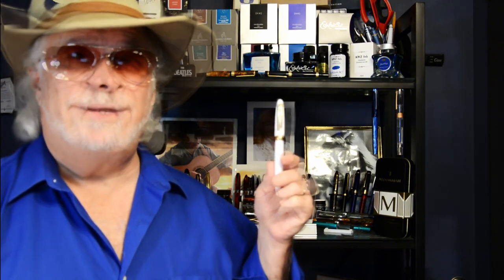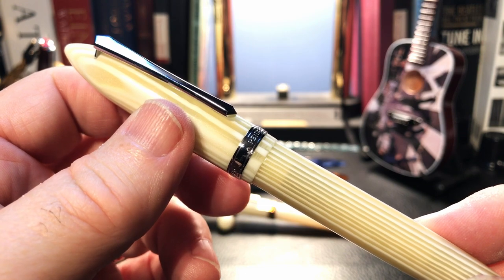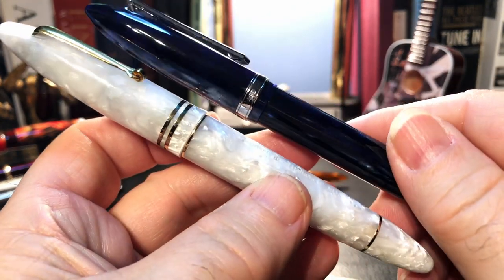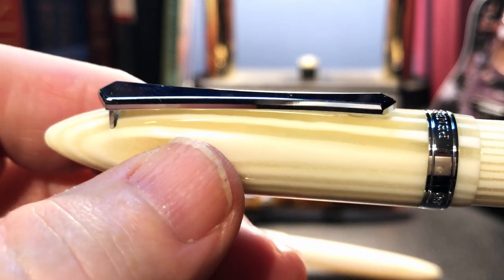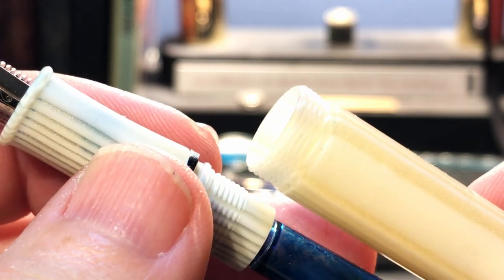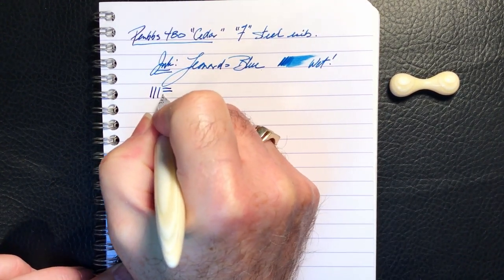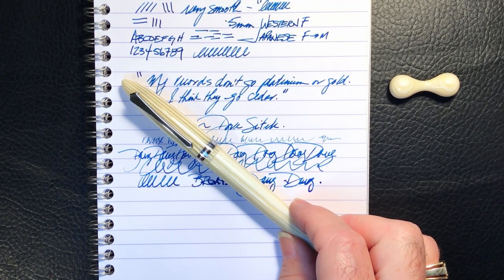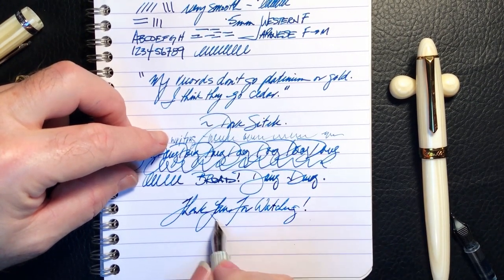Penbbs 480 Cedar Fountain Pen Unboxing and Review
This Penbbs 480 in Cedar finish is my 29th Penbbs fountain pen. It is the same Cedar finish that my first Penbbs fountain pen, the 308, had. I unbox it, talk about the parts and features of the pen, provide some size comparisons and measurements, and then do a writing sample. I also discuss the reasons why I feel that Penbbs is the best fountain pen manufacturer in terms of selection and price. After the writing sample, I talk about what I like and what I don't like about the pen. Please feel free to use the chapters provided below to skip to various parts of the review.

Chapters:
Start 0:00
Introduction 0:23
Unboxing 2:20
Penbbs The Best? 3:57
Parts and Features 10:51
Size Comparisons 16:01
Measurements 16:28
Writing Sample 16:43
Likes and Dislikes 21:48